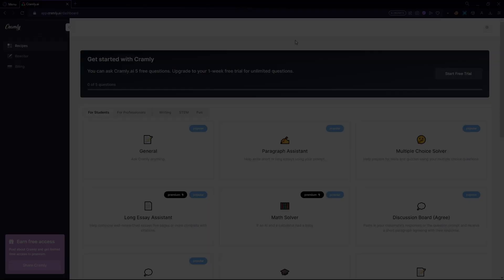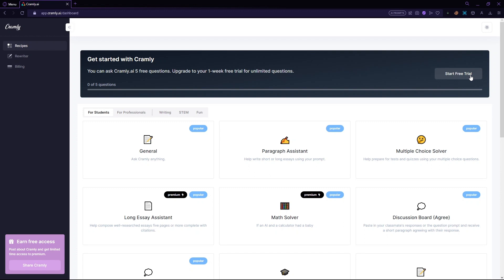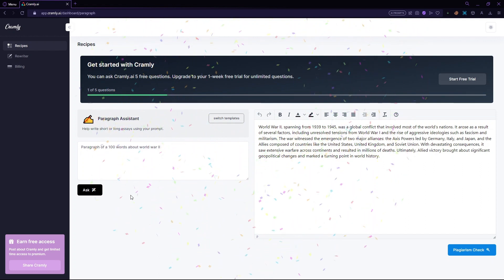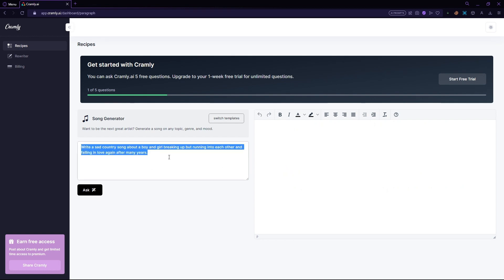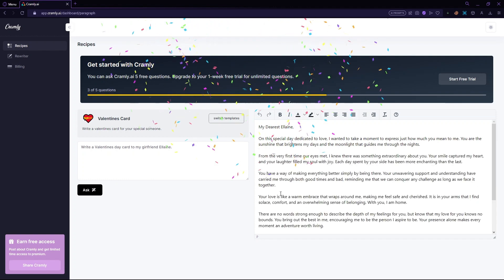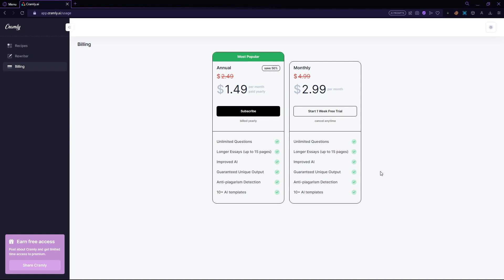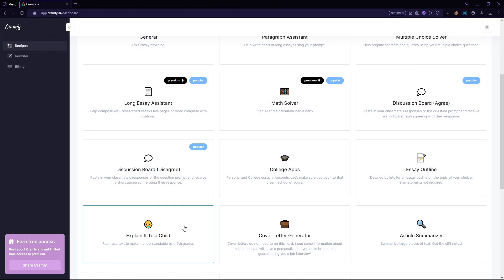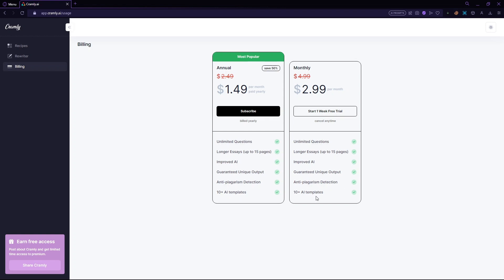Cramly Ai Review & Tutorial (2026) How to Use Cramly Ai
Cramly Ai Review & Tutorial | How to Use Cramly Ai | como usar cramly.ai